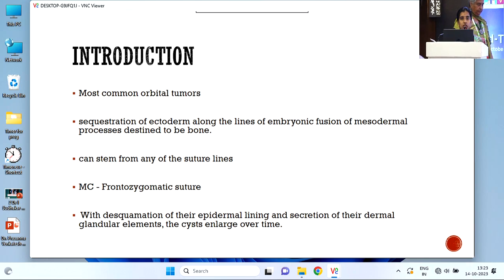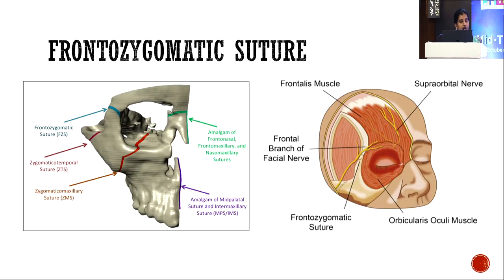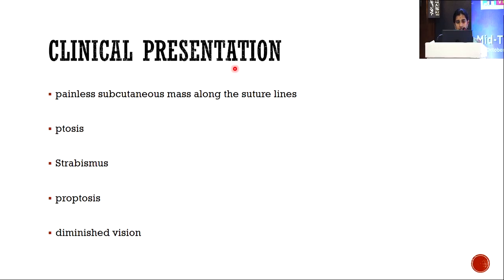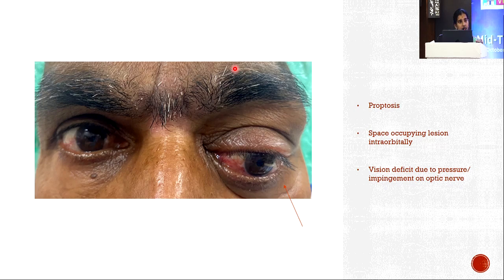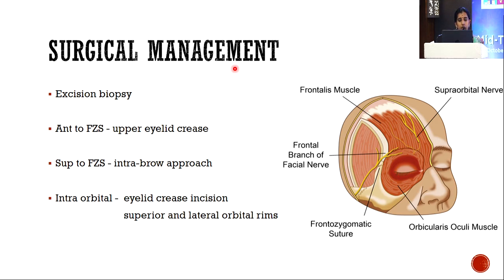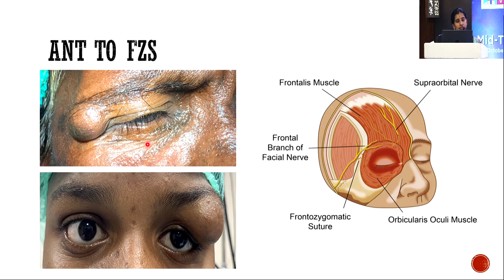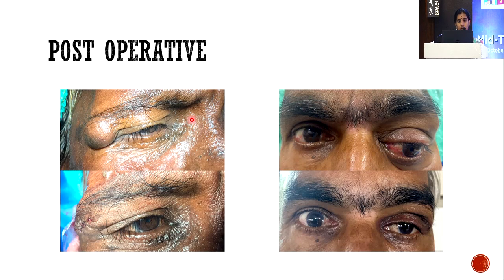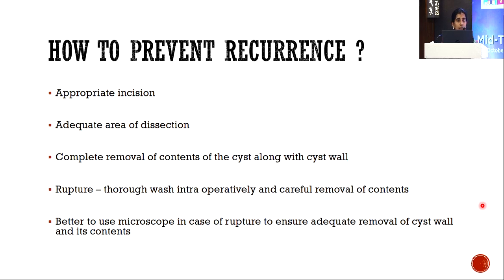AIOCMTC2 2023 GP22 topic Dr Anila Sarvani Amudalapalli Dermoid excision – Success even if you have I